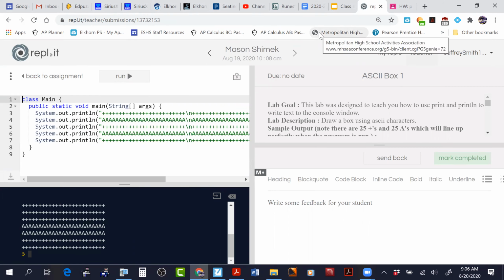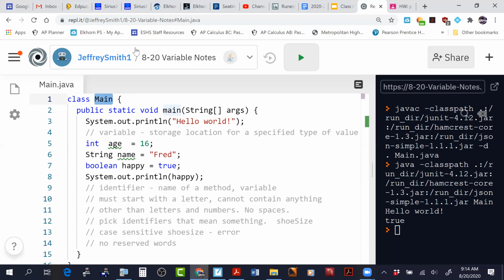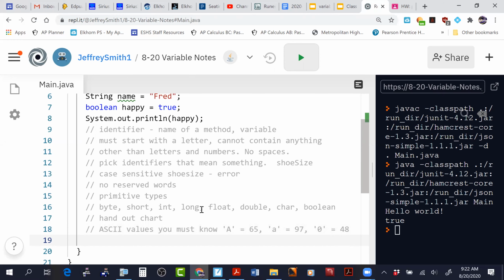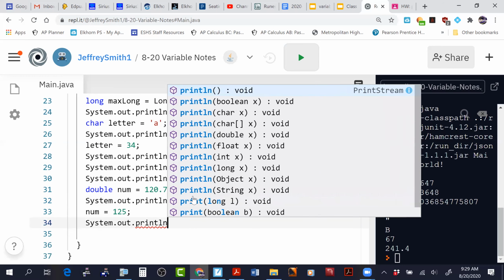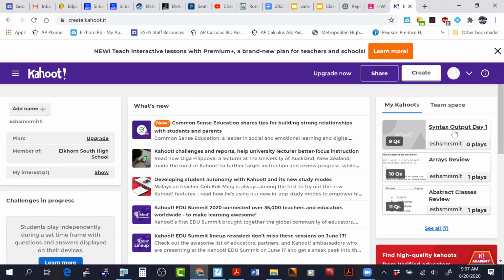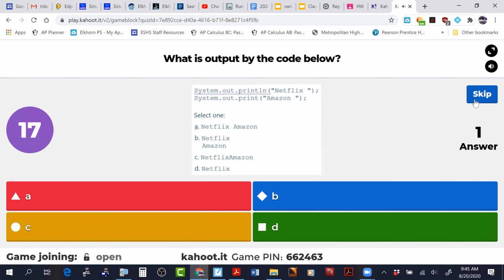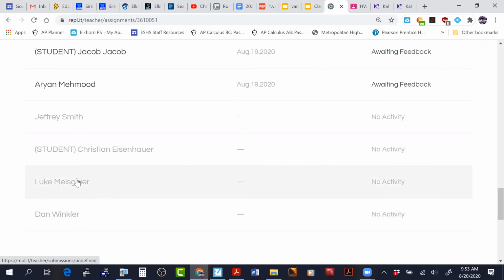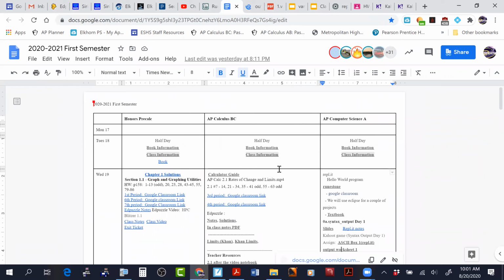8-20-2020 AP Computer Science A Notes